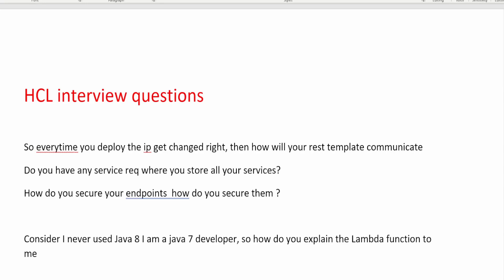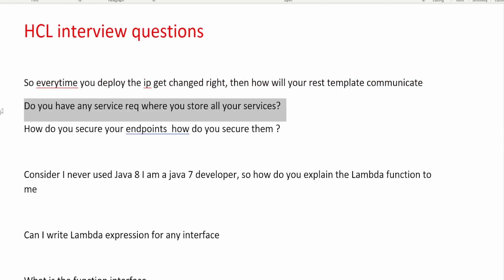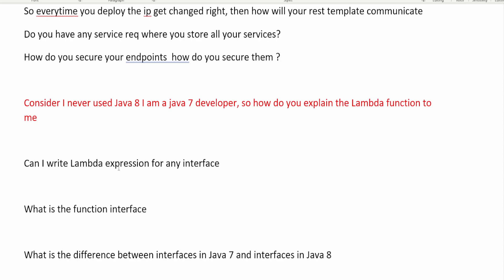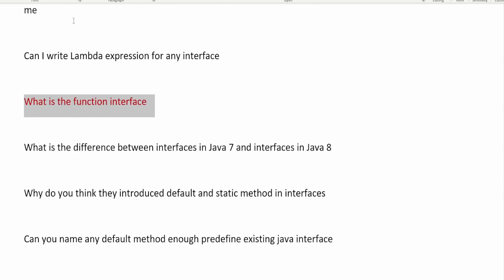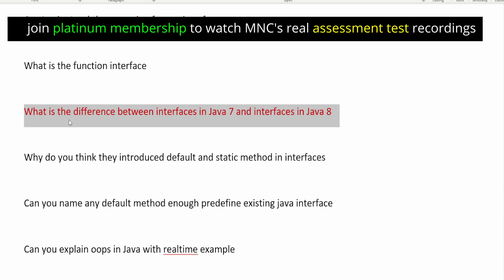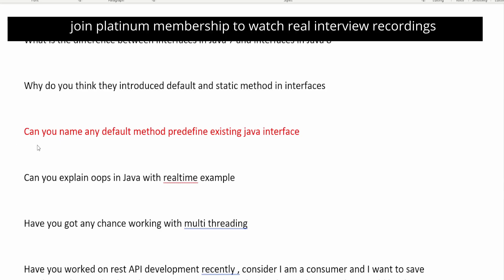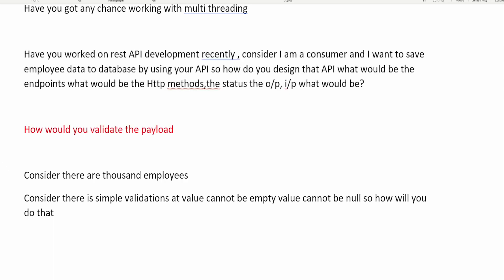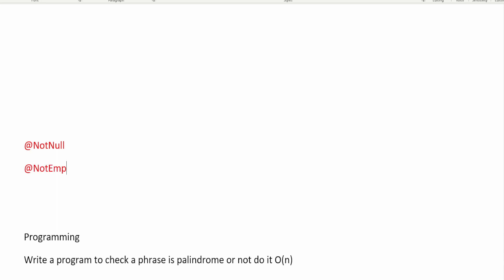Top 10 HCL java Spring boot interview questions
In this video I am sharing interview questions and answers  for HCL  which are  shared by Subscriber.